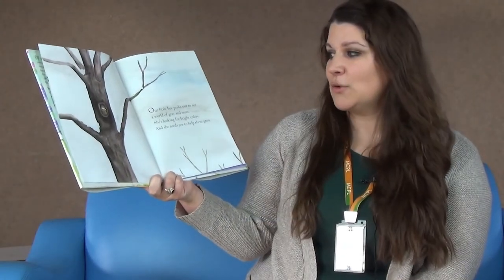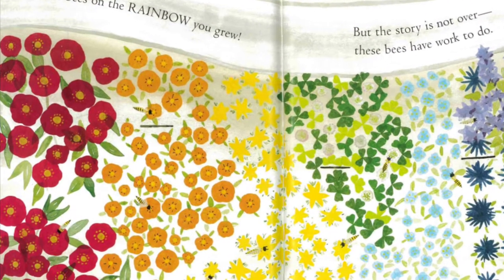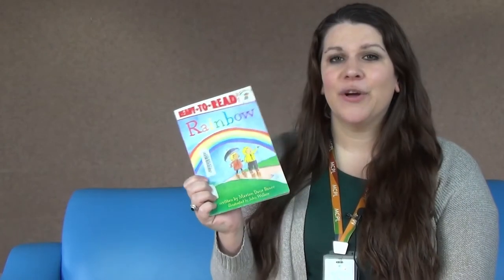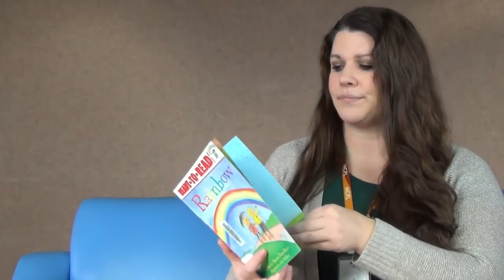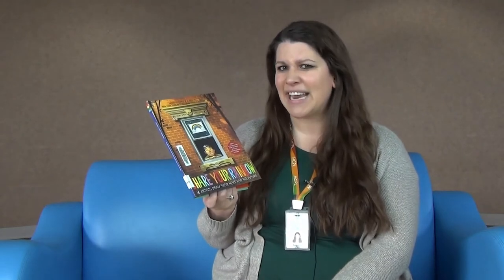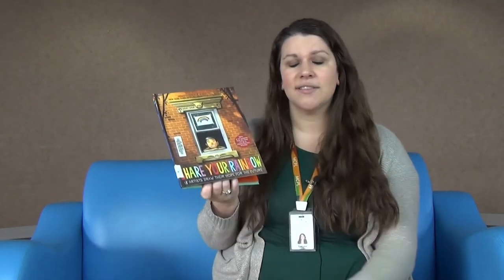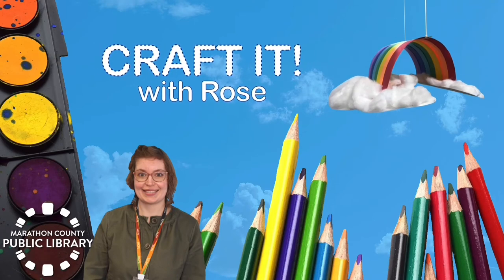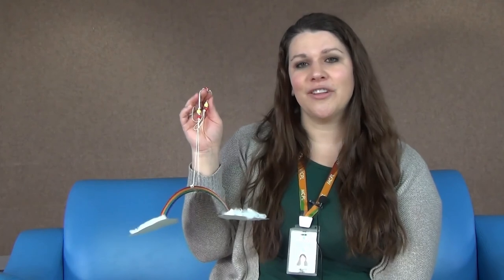Family Story Time - Rainbows!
Kids and families can hear stories about rainbows, learn about the yellow tang fish, and get a preview of a rainbow craft project during this story time with the Marathon County Public Library.